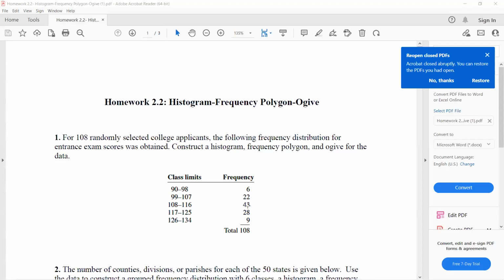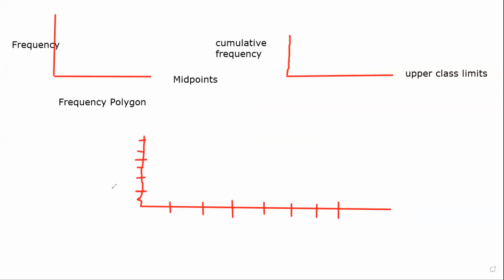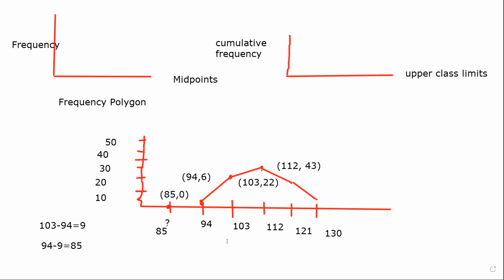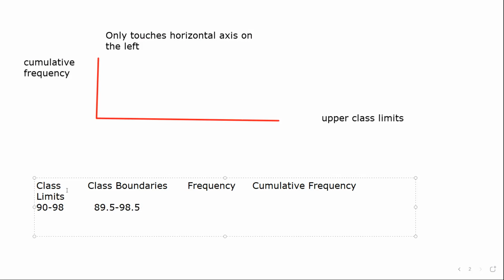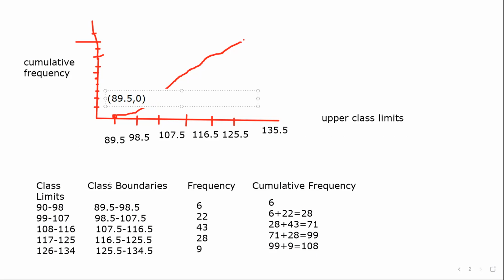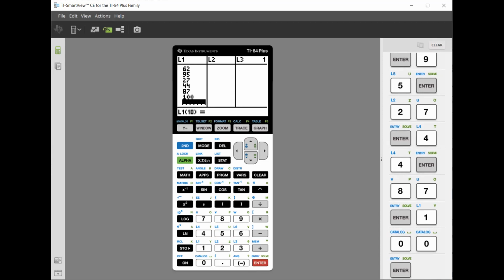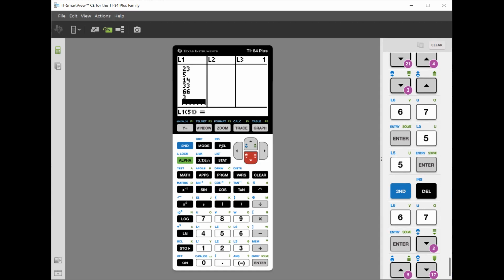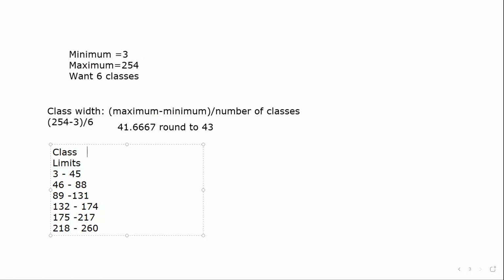Embedded Tutoring Math 112 (Statistics) January 23, 2023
In this video, Shauna discusses the construction of a histogram, frequency polygon and ogive given a grouped frequency distribution and partially goes over beginning the same procedures with raw data. She also briefly demonstrates entering data into lists using the TI-84 series calculator.